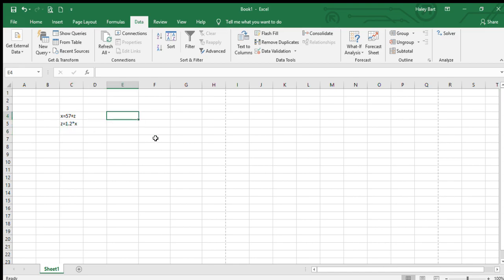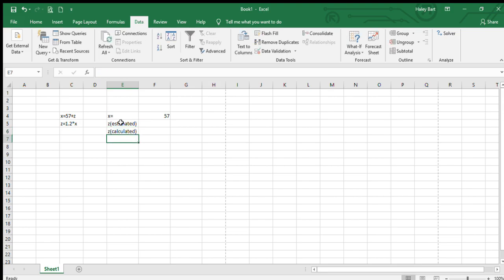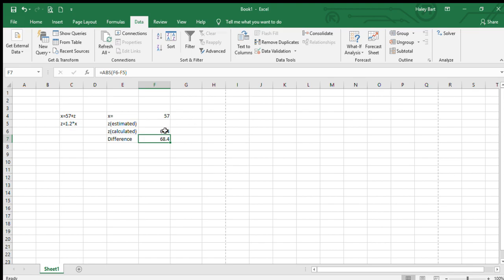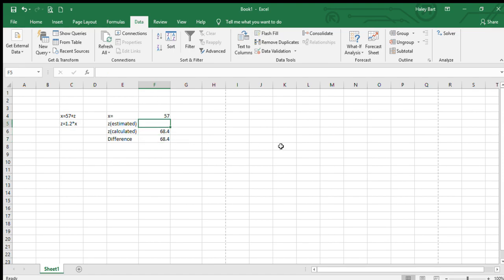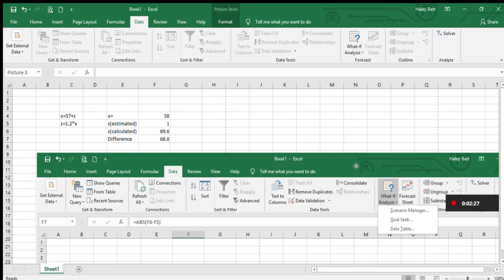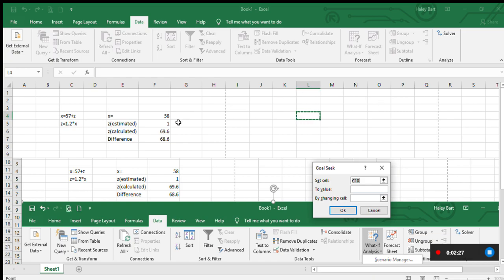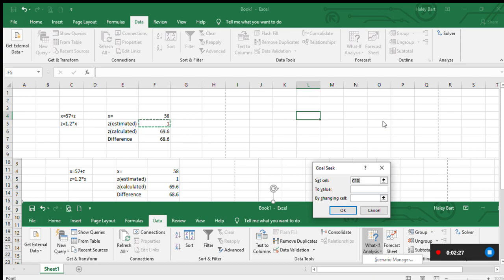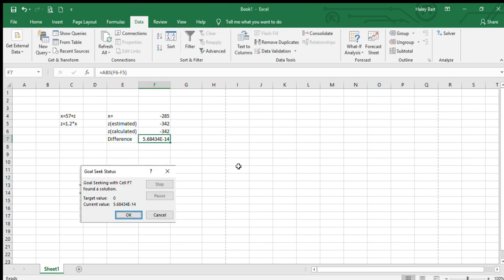Excel - Goal Seek (Iteration) How-to